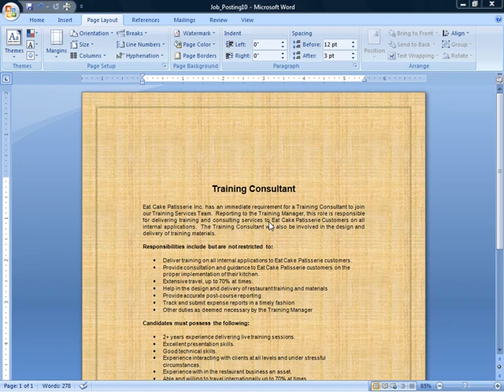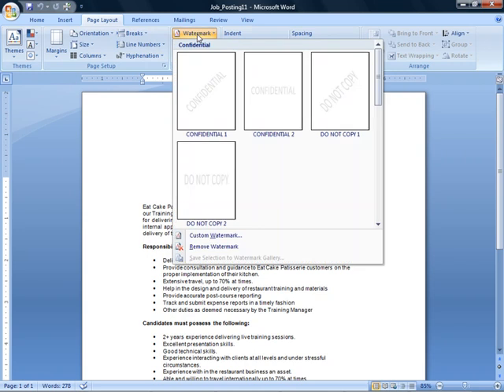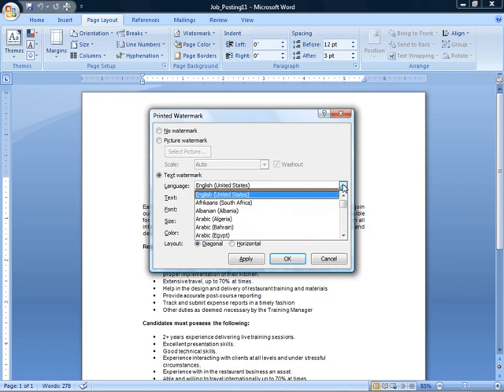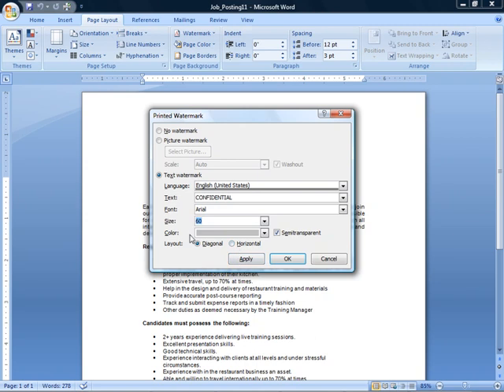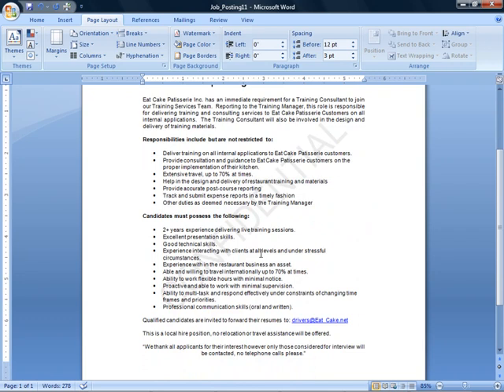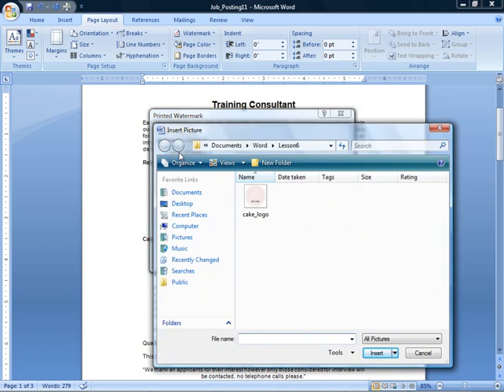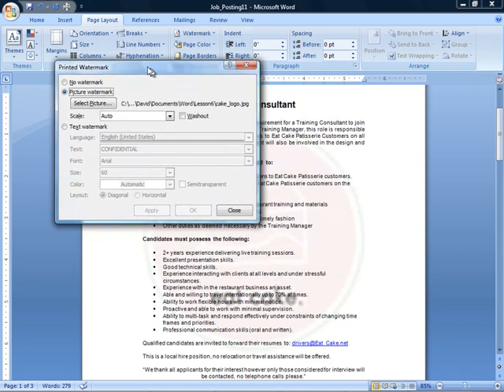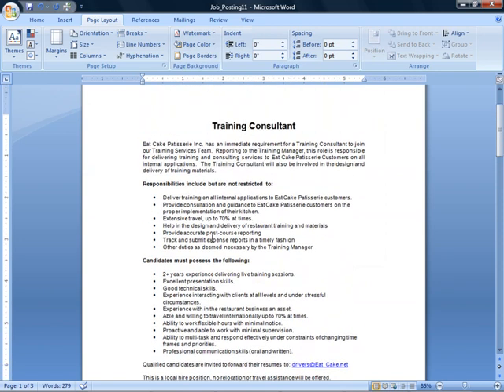06 07 Watermarks